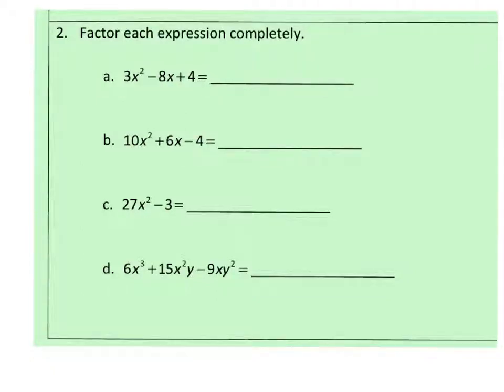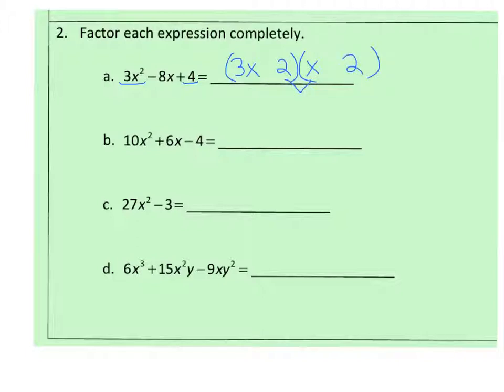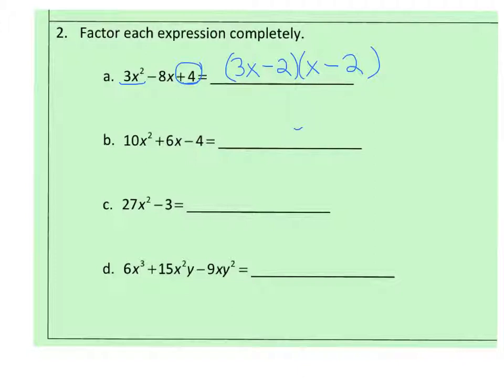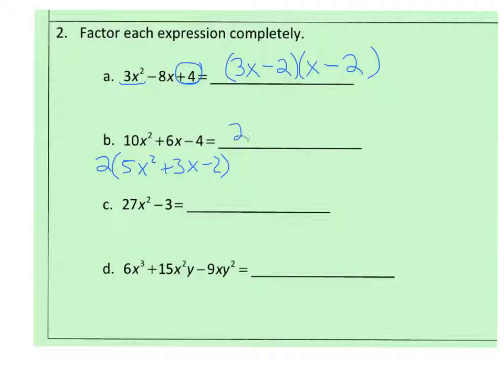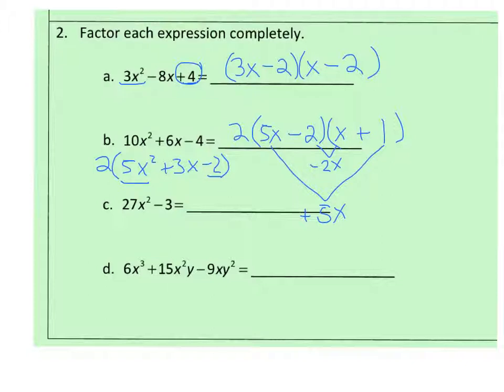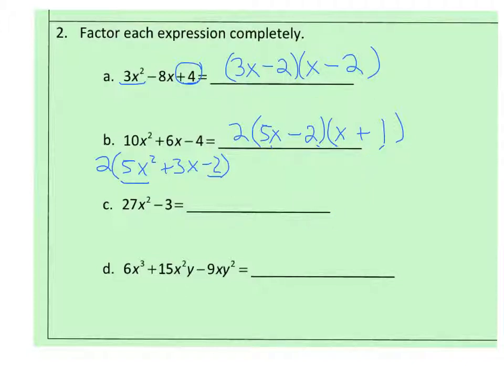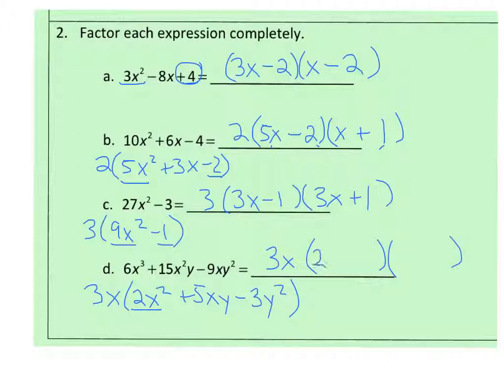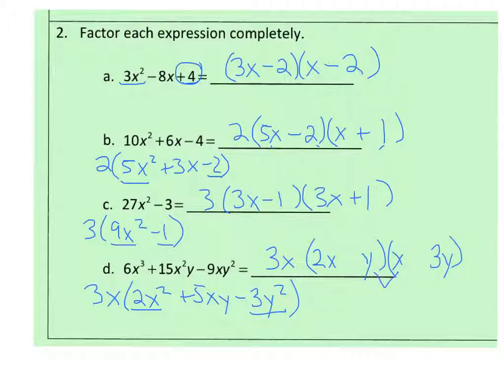U2S2 L1 Exit #2